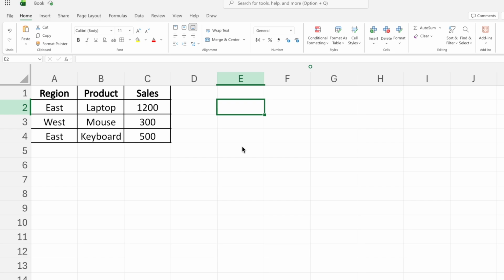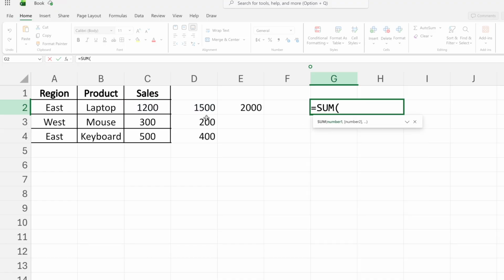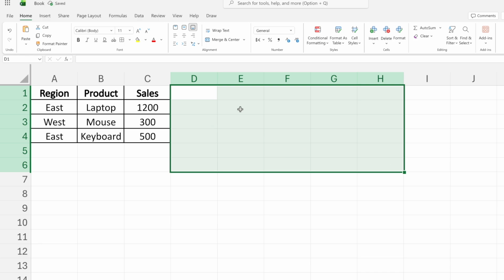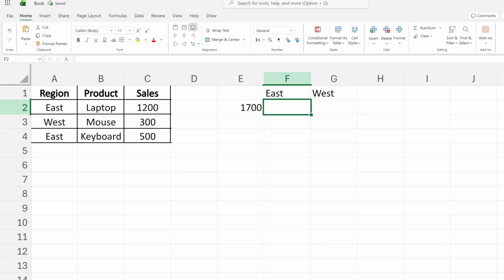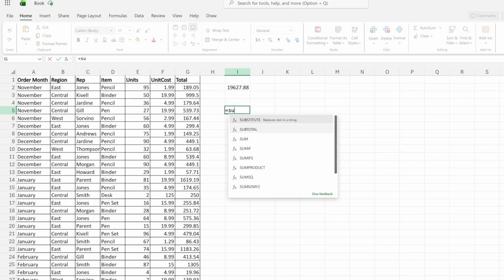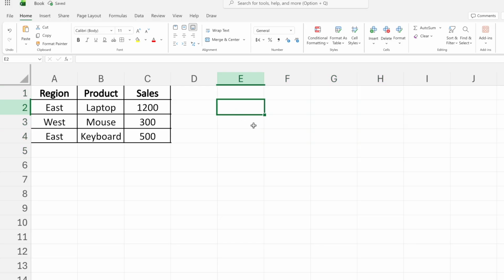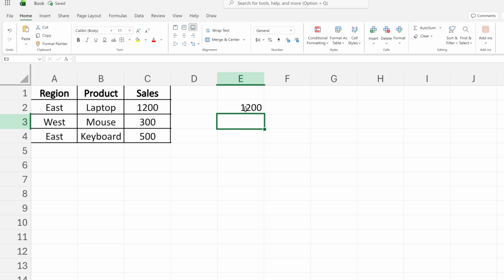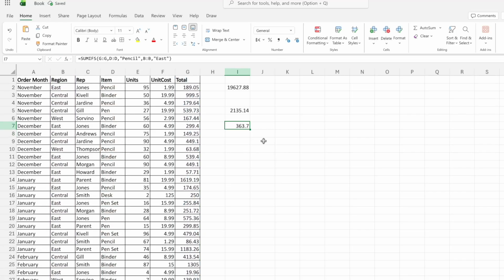SUM vs SUMIF vs SUMIFS in Excel | When to Use Each Function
In this Microsoft Excel tutorial, we explain the difference between SUM, SUMIF, and SUMIFS functions.

These three Excel formulas are commonly used for calculating totals and conditional sums in reports and data analysis.

In this video you will learn:
•⁠  ⁠How the SUM function works
•⁠  ⁠When to use SUMIF
•⁠  ⁠When to use SUMIFS
•⁠  ⁠Real examples for beginners
•⁠  ⁠Practical Excel tips used in office work

If you are learning Excel for work, these formulas are essential to know.

Watch till the end to understand when to use each function.